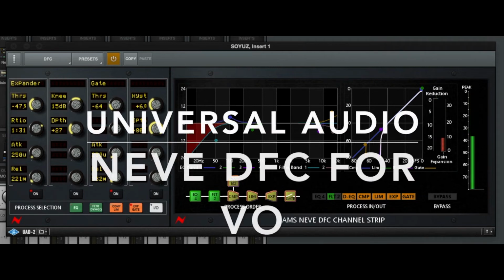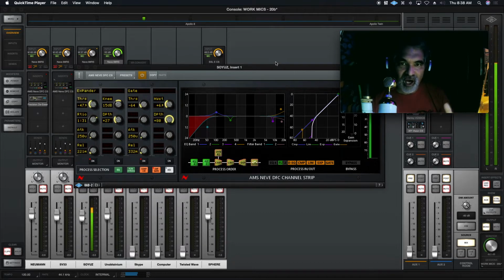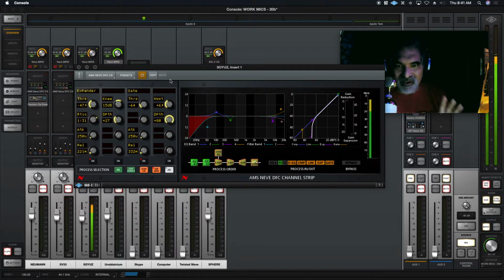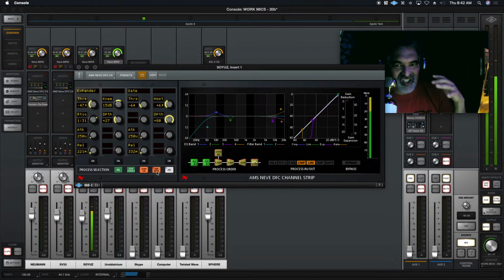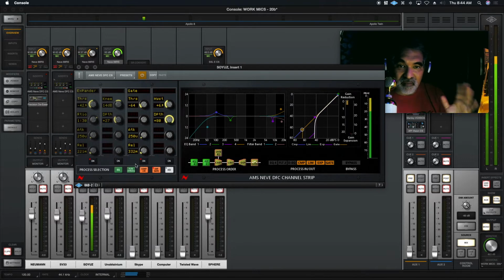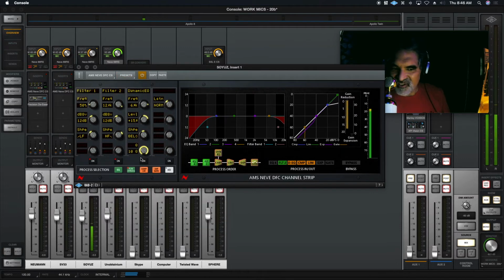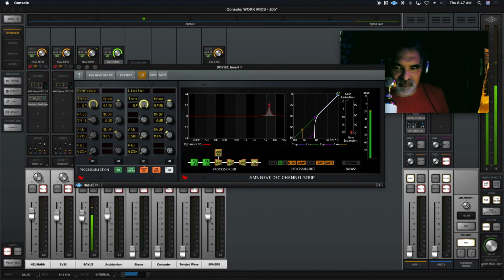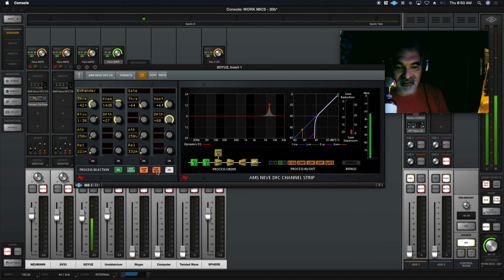NEVE DFC by Universal Audio for Voiceover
The UAD AMS NEVE DFC plug in is an essential part of my VO chain. Purpose-built for broadcast, the DFC is smooth and transparent and works perfectly for dialogue. Originally a digital hardware console, UAD was able to port the entire DFC software package to the Apollo ecosystem so what you get is not a model, but a full working console the same as what they use for movies and hundreds of TV shows.